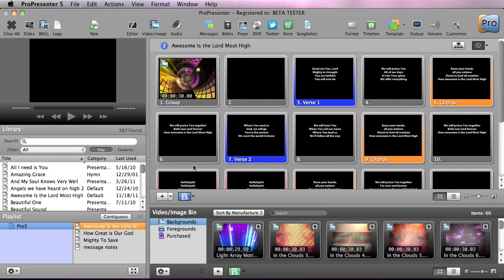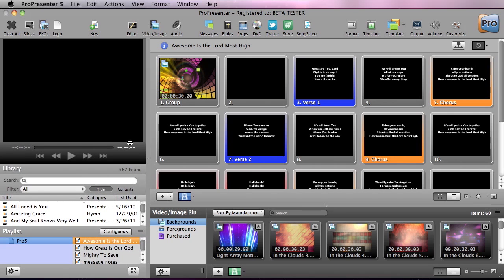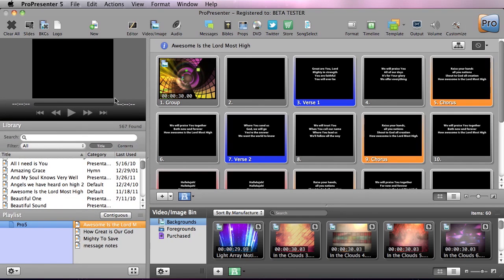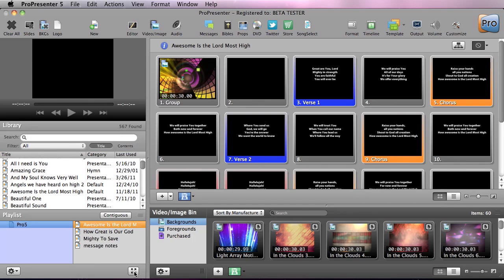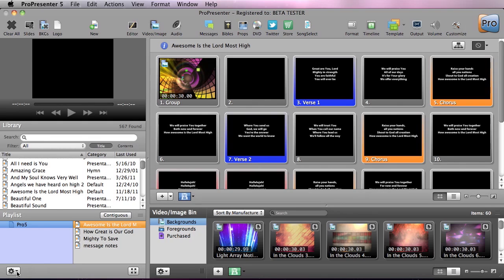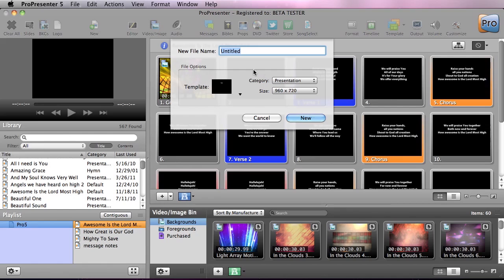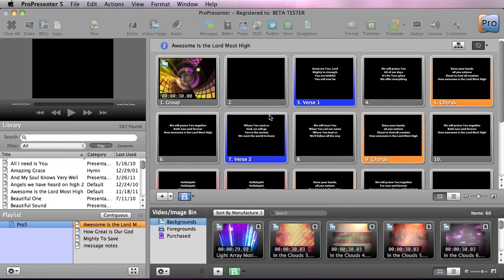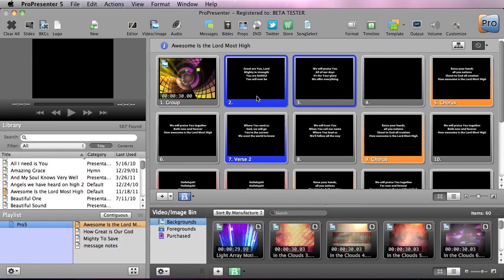ProPresenter 5 Interface Overview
Tutorial on the Interface within ProPresenter 5, Renewed Visions' Presentation software for Mac and PC. ProPresenter is an industry leading worship presentation software package.